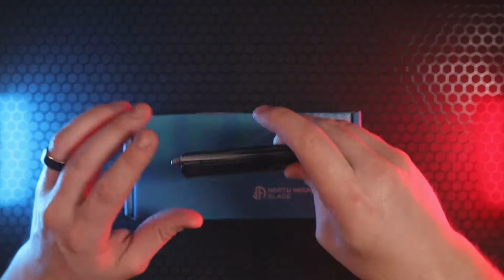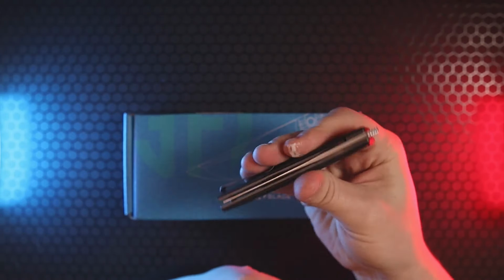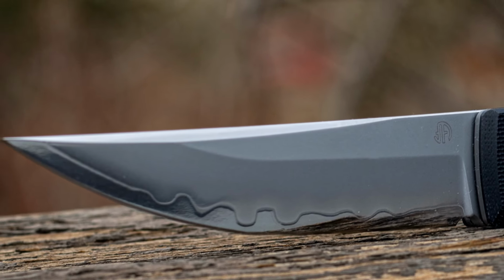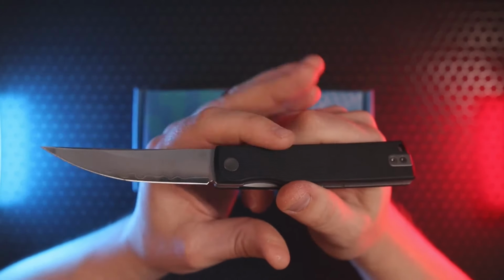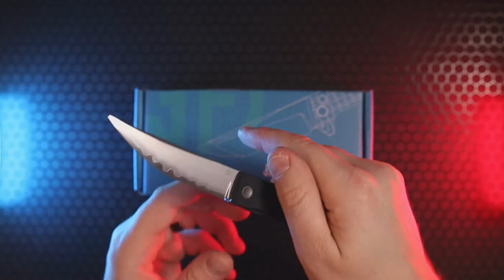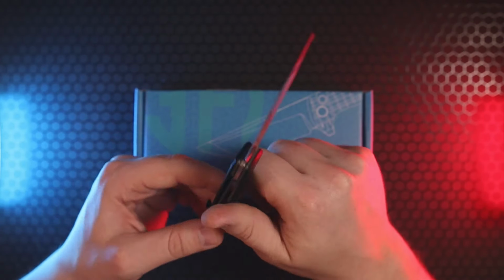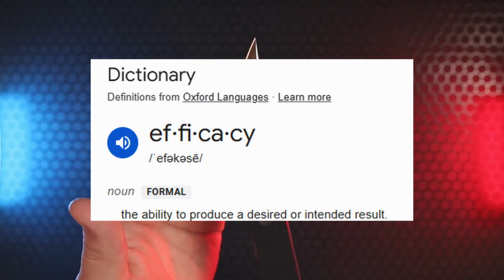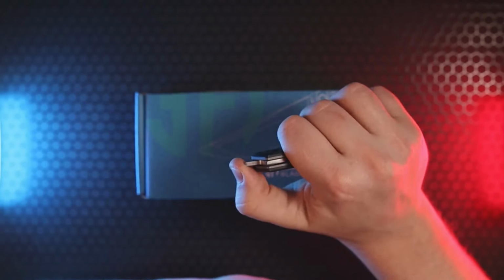NEW KNIFE RELEASE! Stunning New EDC From North Mountain Blade